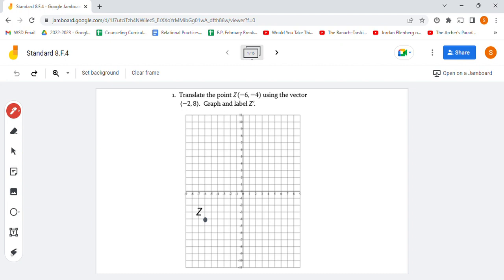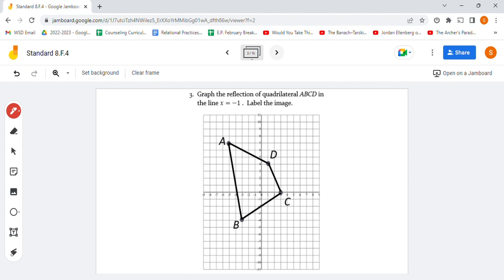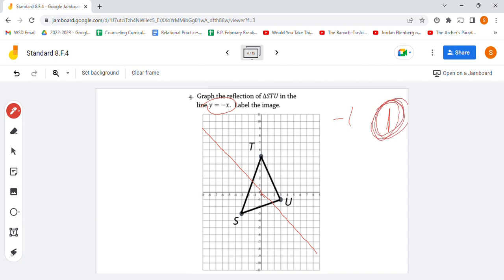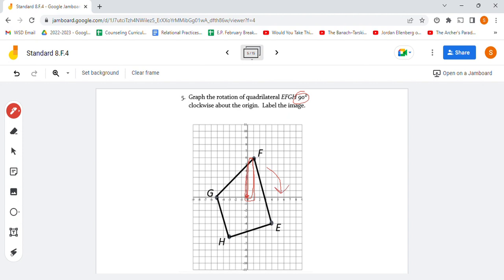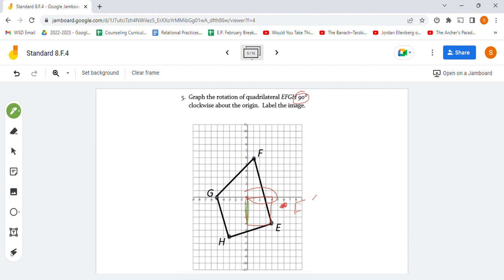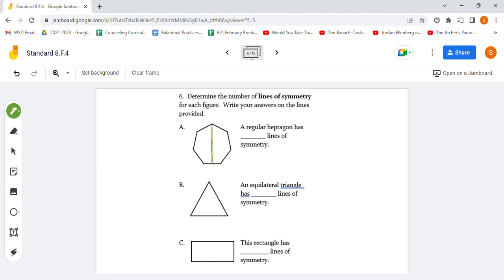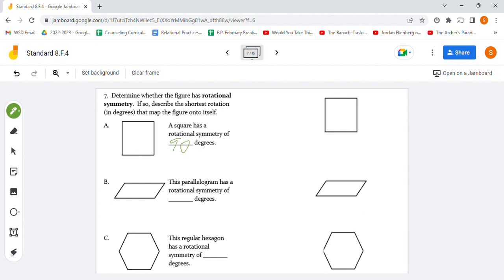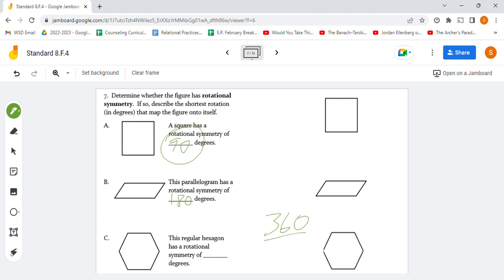Practice Quiz - Transformations Test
For the transformations test we see examples of translations using vector notation as well as rule notation, reflections across a vertical line as well as a diagonal line, and a rotation of a polygon.  We also discuss lines of symmetry and rotations of symmetry.